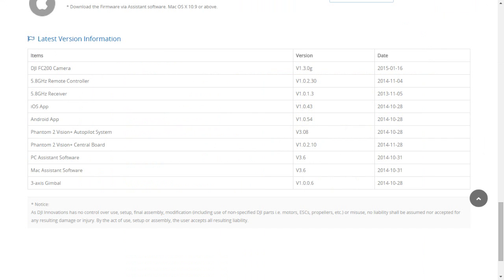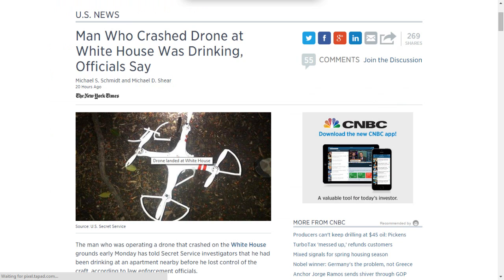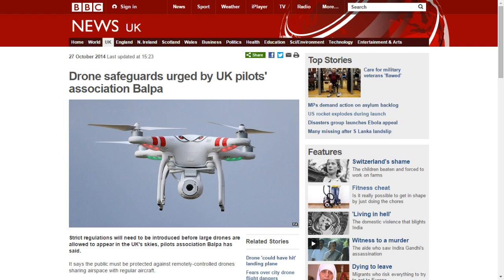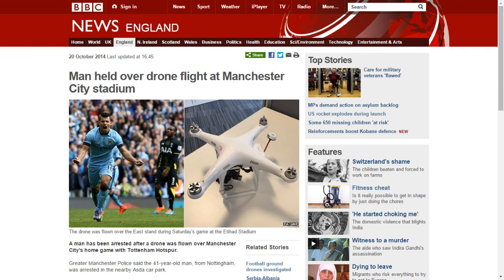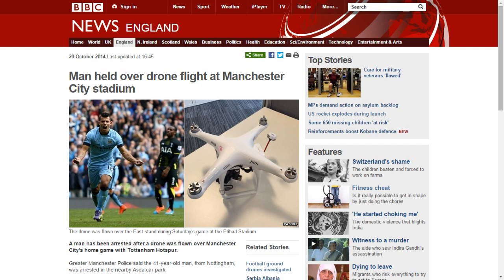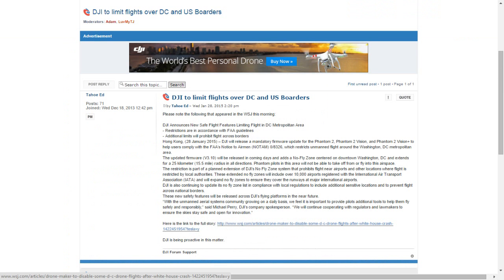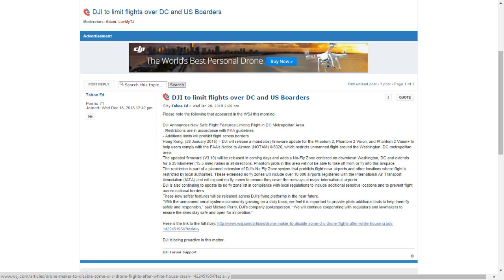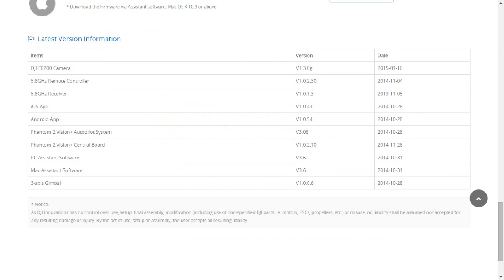Breaking news! DJI about to release mandatory firmware with new no fly zones.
NOTE: 3.10 HAS BEEN PULLED TEMPORARILY TO FIX A BUG CAUSING SOME TO EXPERIENCE IMU CALIBRATION ERRORS. IF YOU HAVE THIS YOU CAN DOWNGRADE TO 3.08 TO CLEAR THEM. In a direct response to the drone crash at the White House, DJI have announced a new "mandatory" firmware upgrade for the Phantom 2 range, 3.10 coming soon, which will include a no fly zone over Washington and other areas, with more to come. They will also fix the issues with the pre-release version of the app that some have had. Here's a link to the announcement

Now I know there will be some up in arms over this, but to be fair to DJI they have had their product in close-up all over the news, and not in a good way. They are enforcing via firmware and existing no fly zone which the FAA has had in place for some time. They are also going to tweak the zones around some major airports where not all runways were covered. Now I can't really argue with them enforcing via software existing no fly or restricted zones anywhere in the world, as long as they don't do it by the blunt instrument of a massive circle centred on a point, as not all such zones are circular. We shall see,

(videos are categorised and fully searchable)

eBay US
eBay UK

My "On the Kitchen Table" videos are mainly aimed at newcomers to multirotors, quadcopters, drones and UAVs, particularly to the DJI product range, and the Phantom line in particular. I have how to's, product reviews, tips, tricks, hints and information for beginners and those in the early stages of the hobby. I film "on the kitchen table" to show people that, like me, you don't need a workshop and an array of specialist equipment and years of experience to get started and progress with flying these amazing aircraft and enjoying making great aerial videos and stills. So if you have bought, or are thinking of buying, a DJI Phantom, Phantom FC40, Phantom 2, Phantom 2 Vision or Vision+ or Plus, or even building your own DJI Flamewheel F450 or F550, we can do it... on the kitchen table!